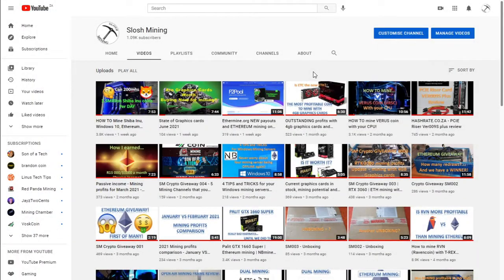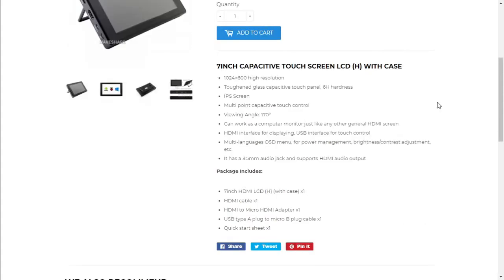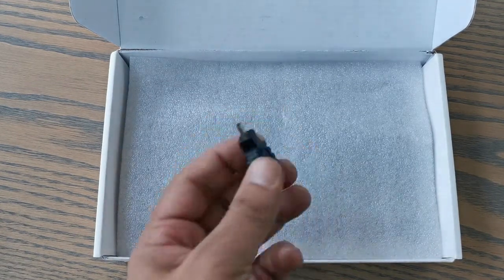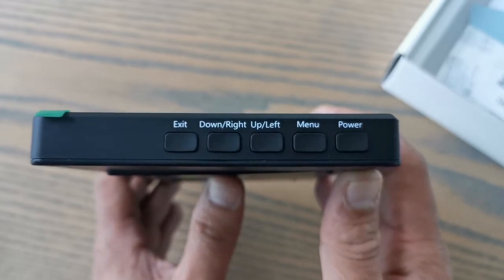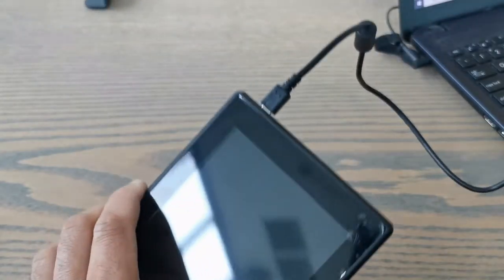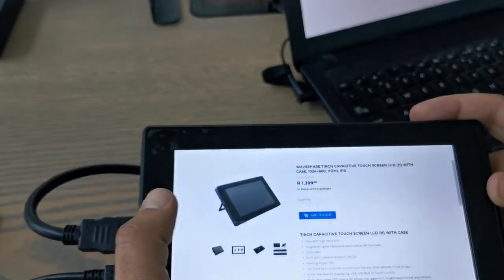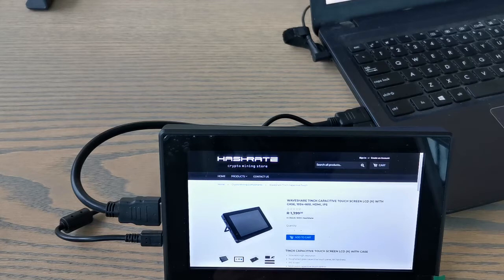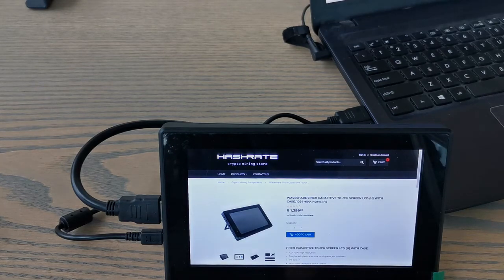HASHRATE.CO.ZA - WaveShare 7 inch Display review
Today we take a look at a 7" display that you will be able to connect to your mining rig.